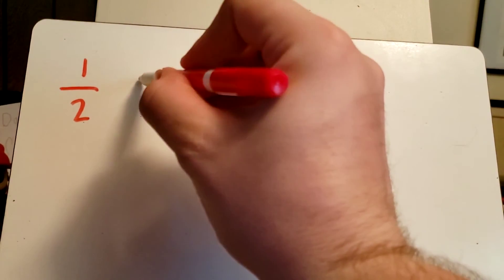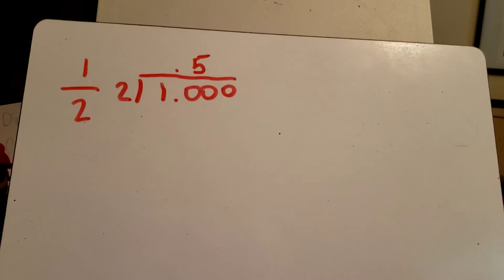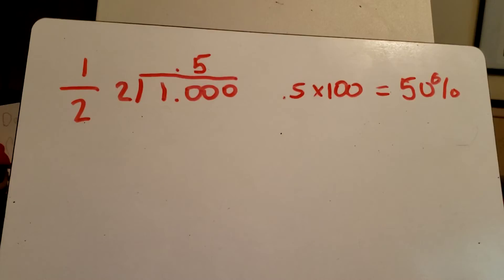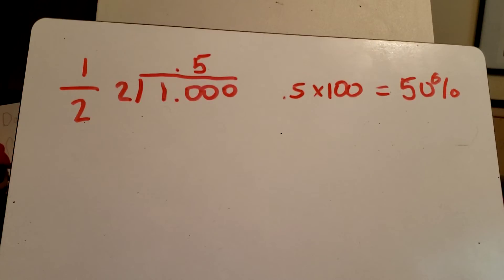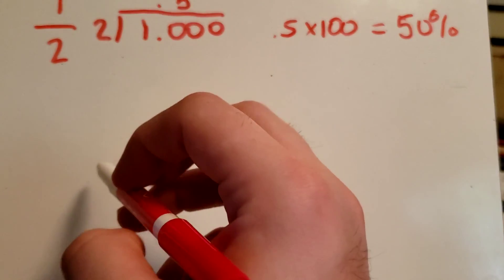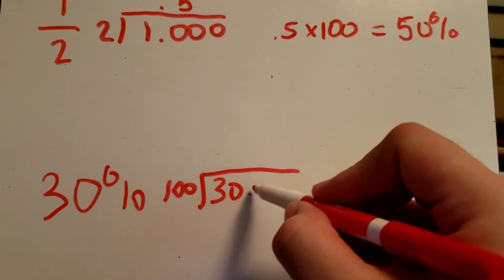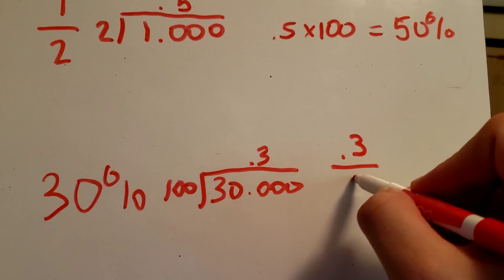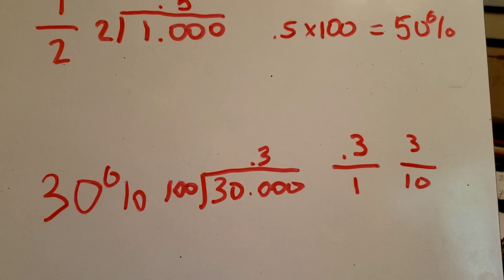Algebra Episode 4 Decimals and Percents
Learn about how decimals and percents are just different ways to represent fractions and how to convert between the three.